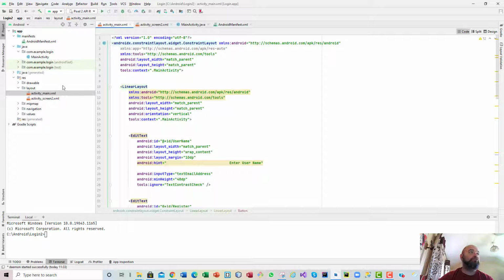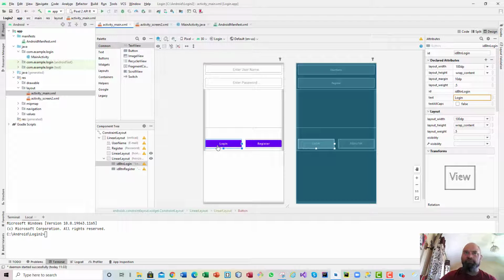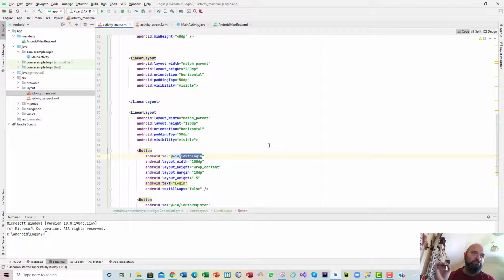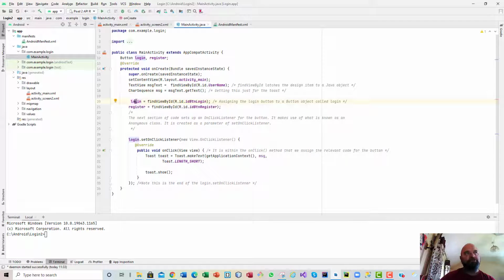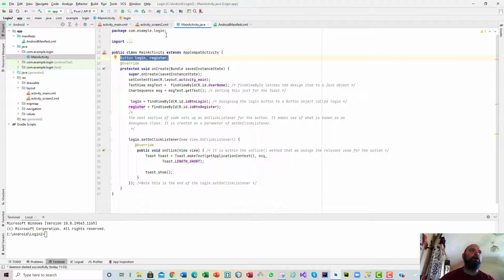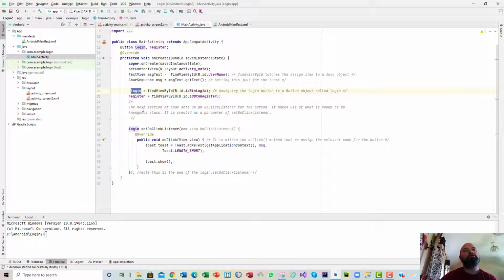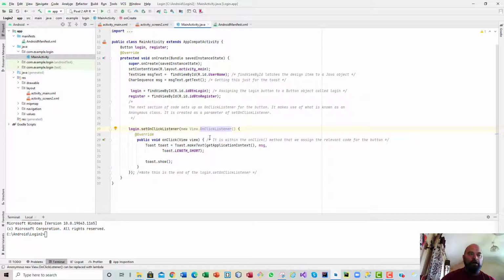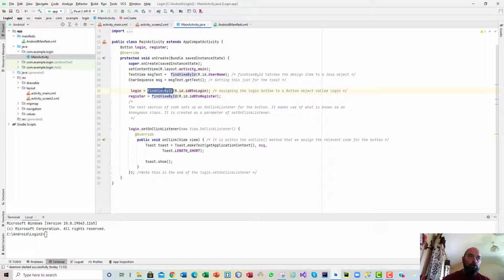Android Studio: Assigning Code to a Button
How to link Code to a Button in Android Studio